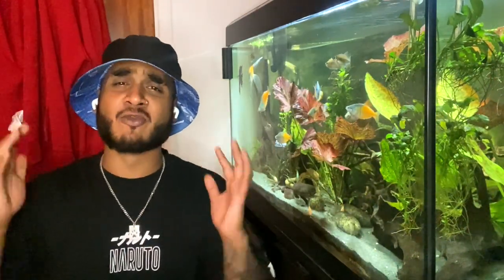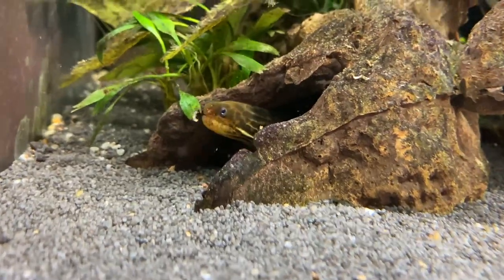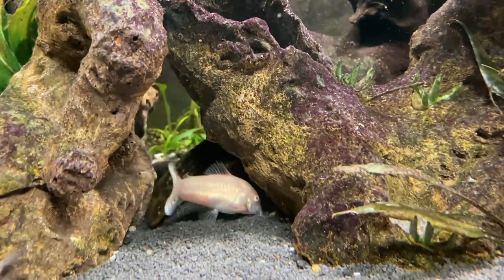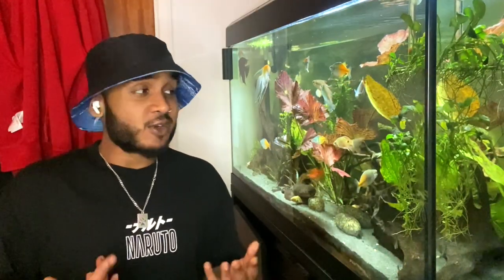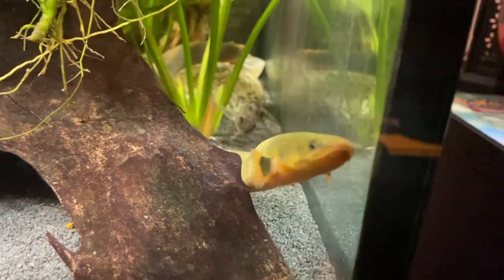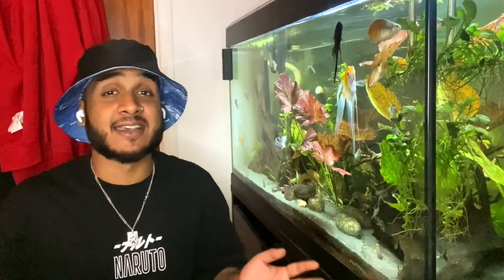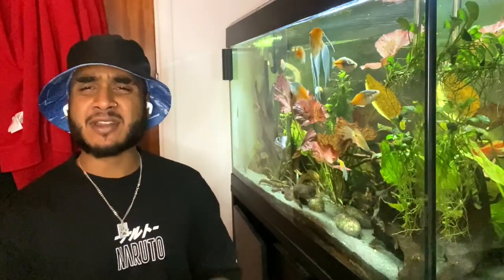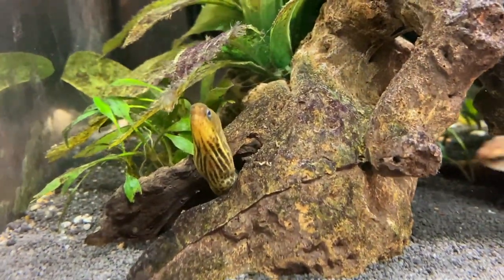Can You Have Tank Mates with Tiger Moray Eels ?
Exploring whether you can have tank mates with tiger moray eels or whether you can have a tiger moray eel in a community tank. I should mention that everything I talk about in this video is based on my personal experience, I am not an expert.

3 - Leave A COMMENT 💬

👇 Maintenance Equipment
6 in 1 Aquarium Cleaning Kit

Raw Shrimp
Blood Worms
Earth Worms
Cucumber

👇 Recording Equipment
Camera (iPhone 14 Pro)

code: 5pgkdr4gvv

Linktree.com/scoobzz